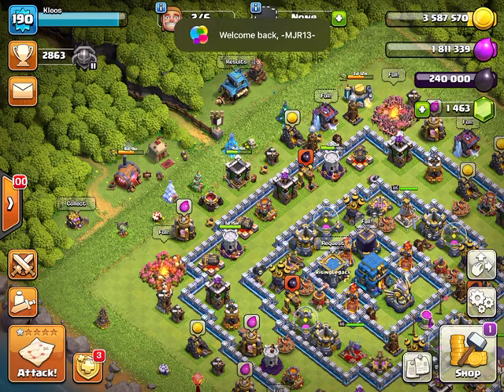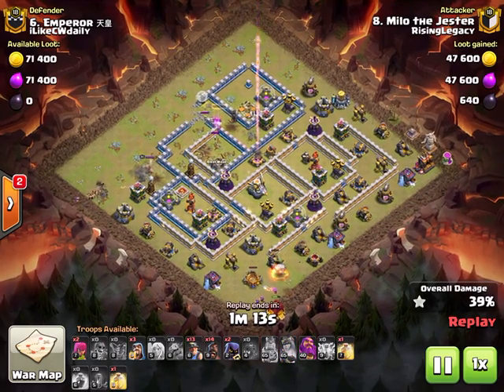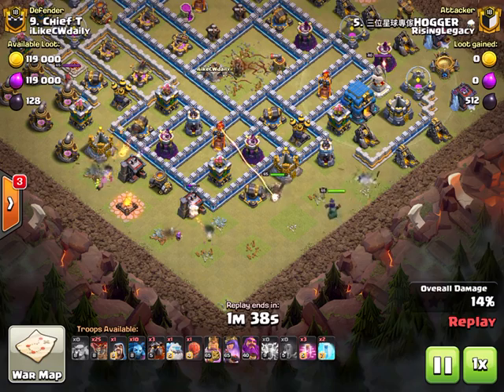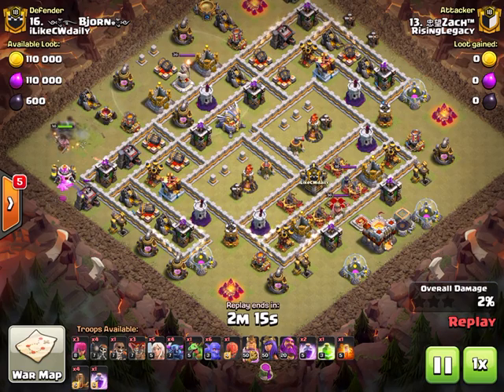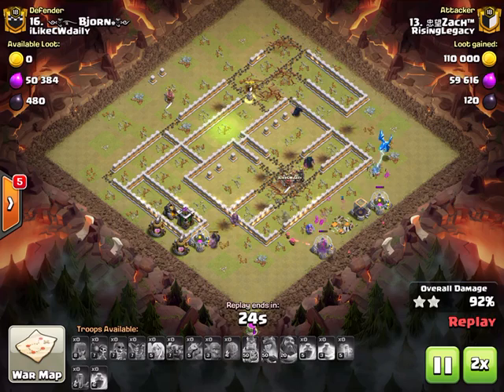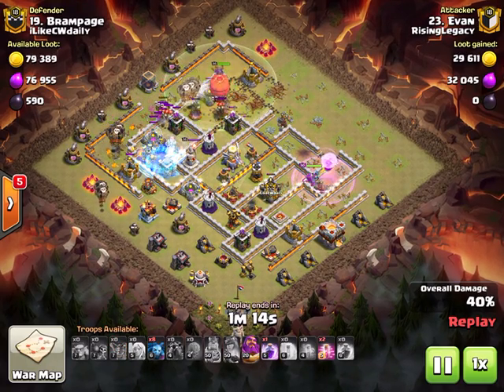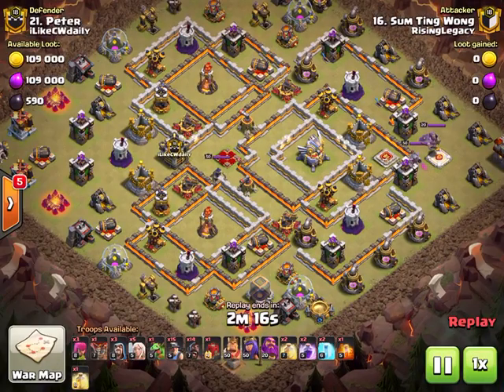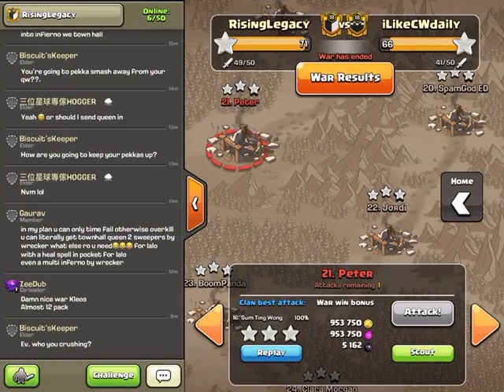RisingLegacy vs ILikeCWdaily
CML Participants and MLCW s11 AQL Applicants